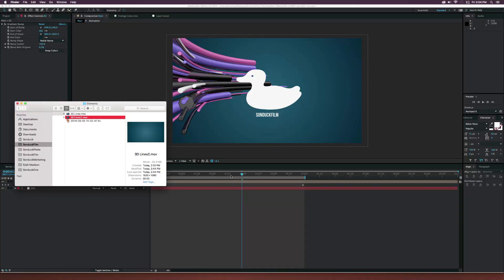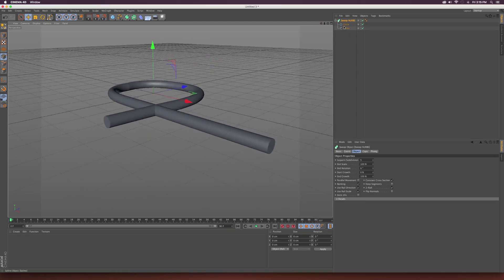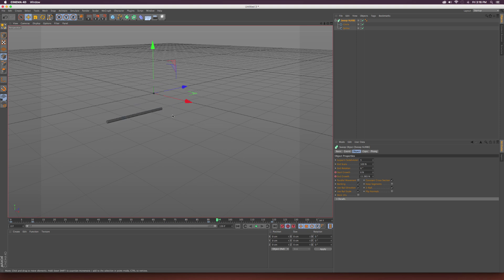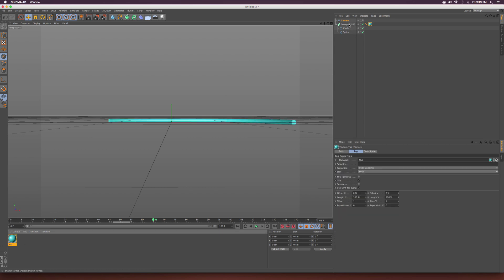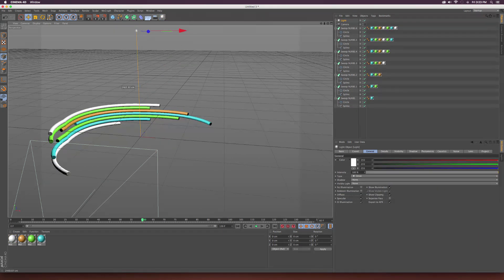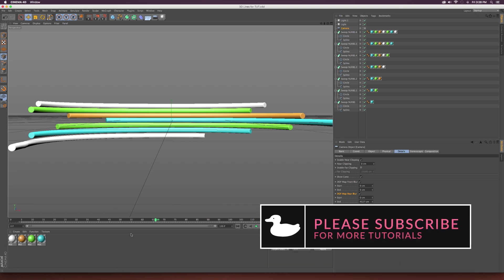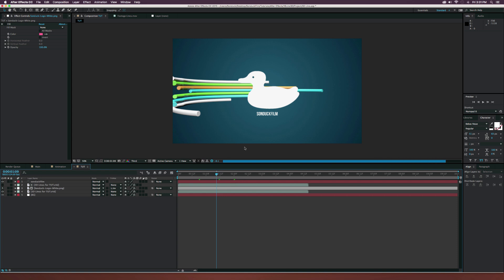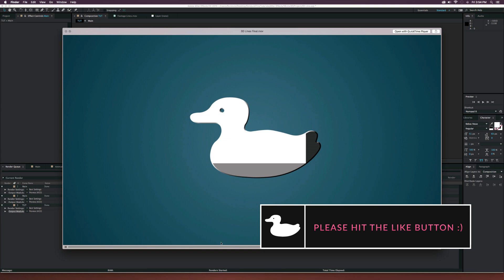After Effects Tutorial: 3D Lines Depth Compositing with Cinema 4D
In this After Effects to Cinema 4D integration tutorial, we will be creating 3D lines that will revolve around your logo or object. No plugins are required for this tutorial!